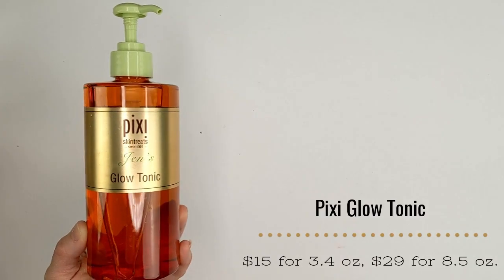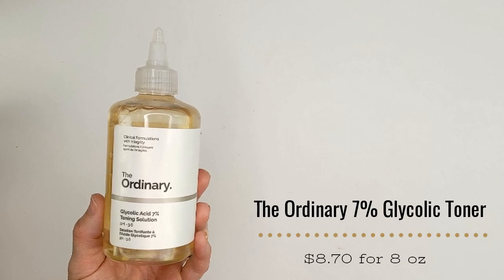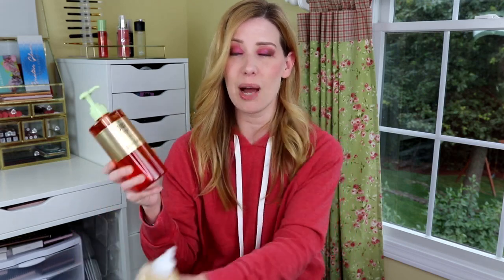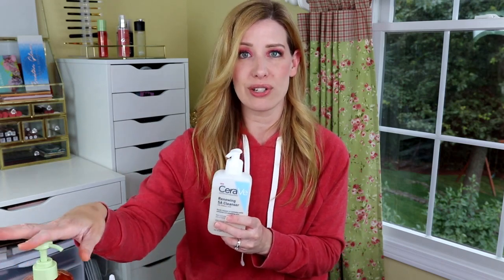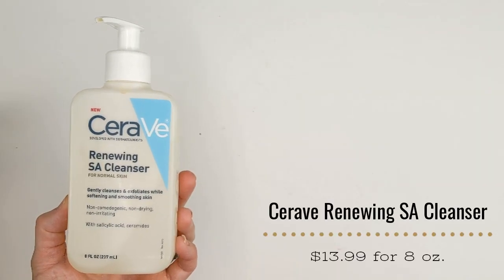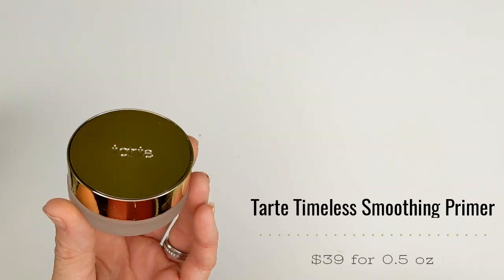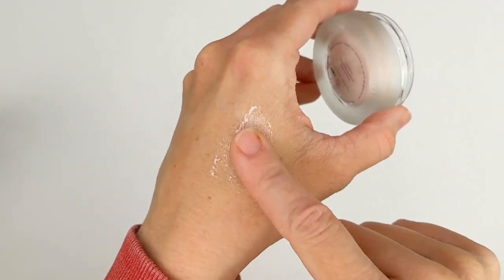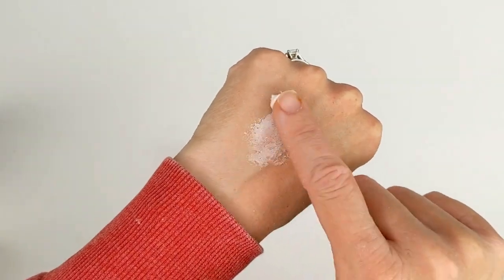5 PRODUCTS TO SMOOTH YOUR SKIN'S TEXTURE & MINIMIZE PORES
If you have rough, bumpy skin or visible pores, these products will definitely help! But please note that nothing will completely get rid of pores. :)